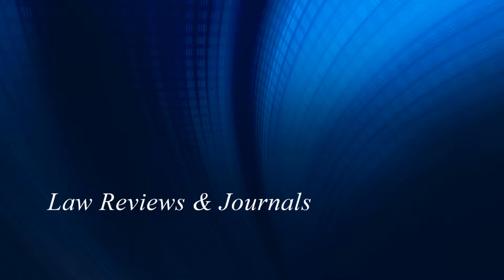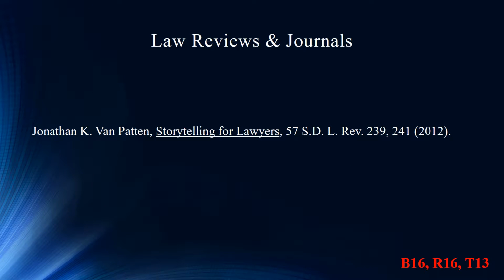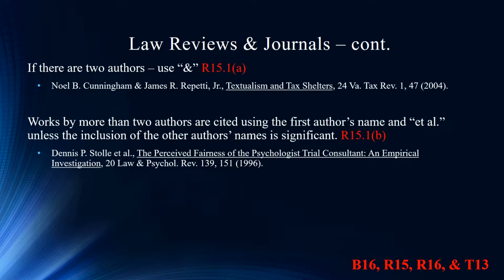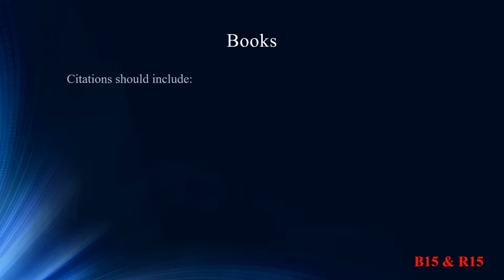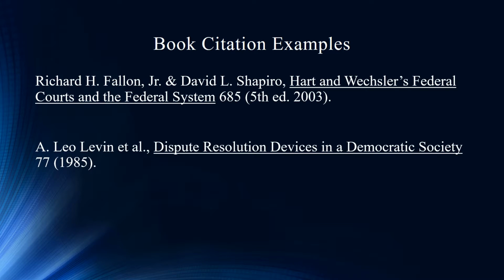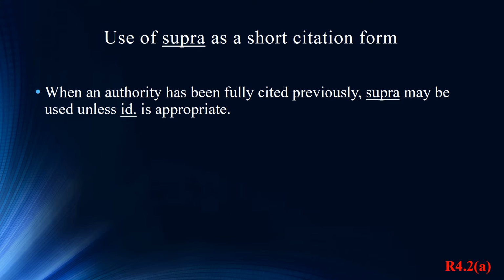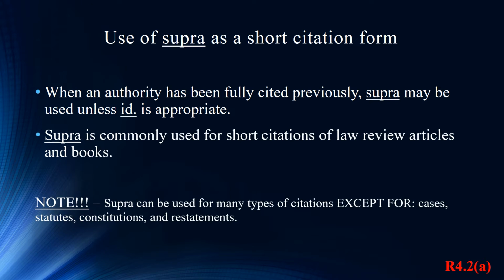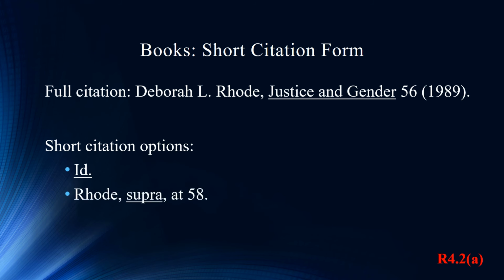BB 20_Articles & Books